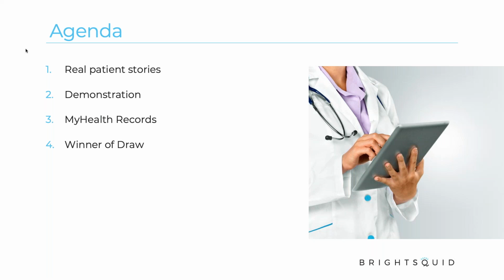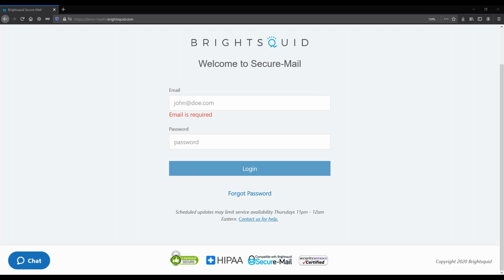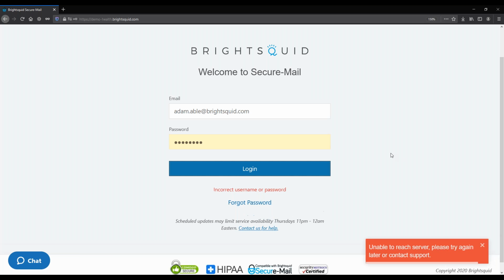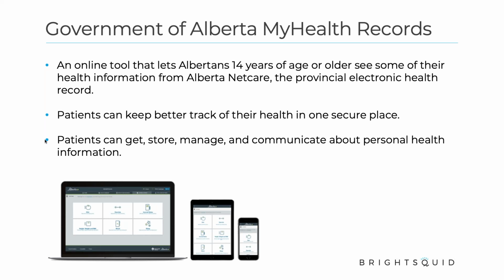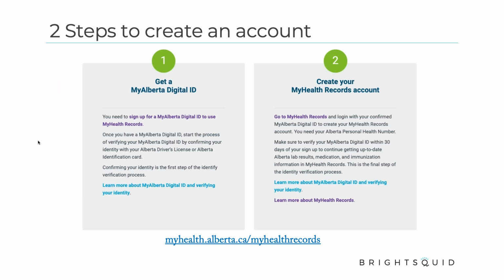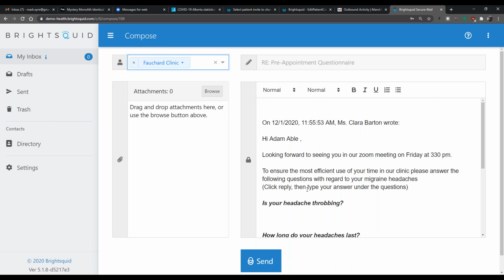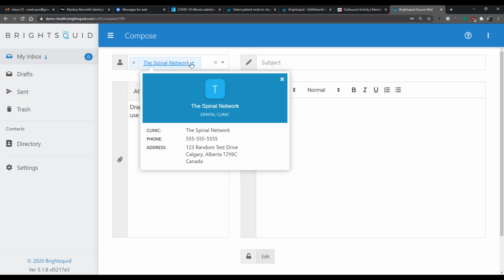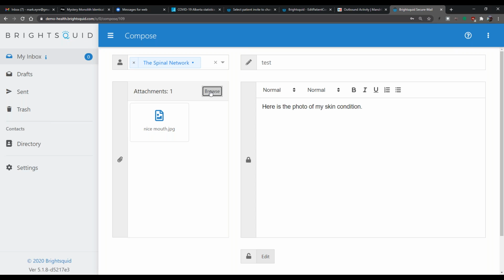Patient webinar - How Patients Use Secure-Mail to Connect with Clinics From Home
Patient reviews and experience with using Secure-Mail since COVID-19